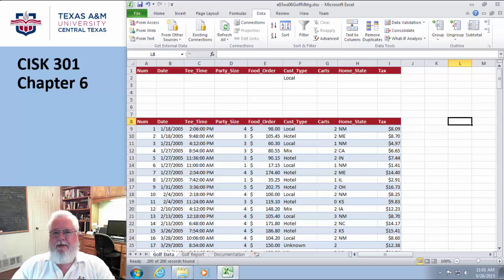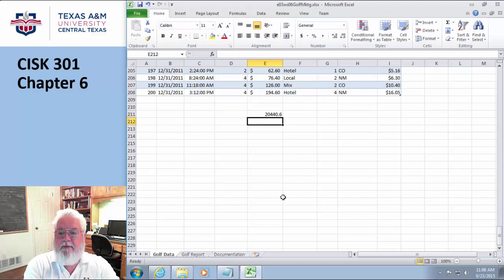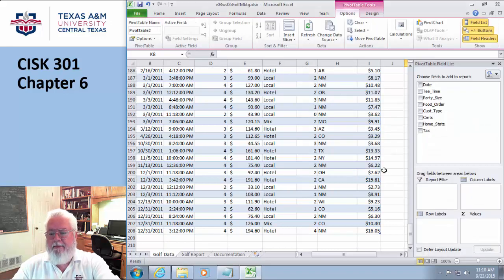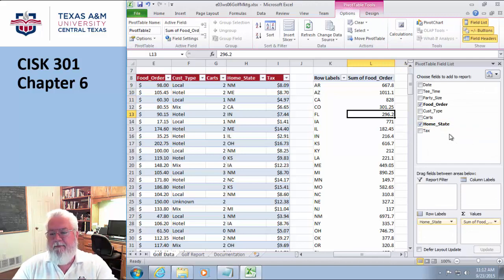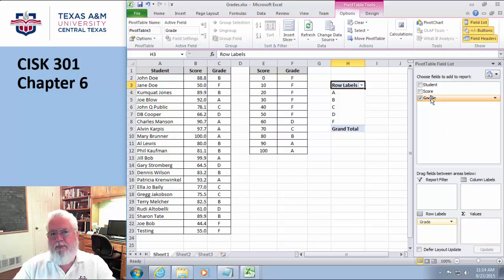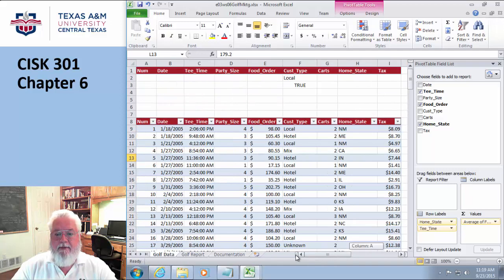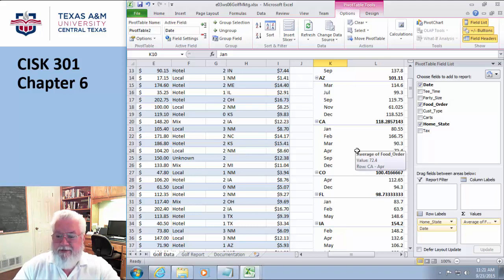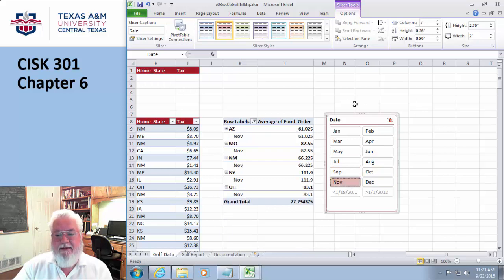CISK301 Chapter6 Part3